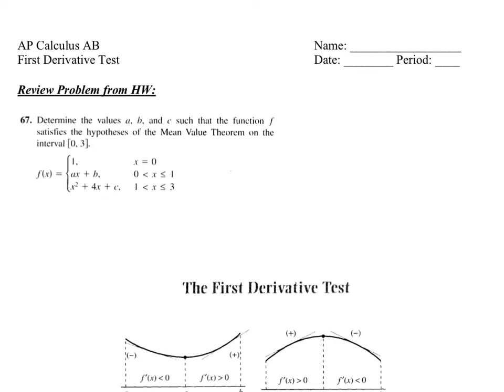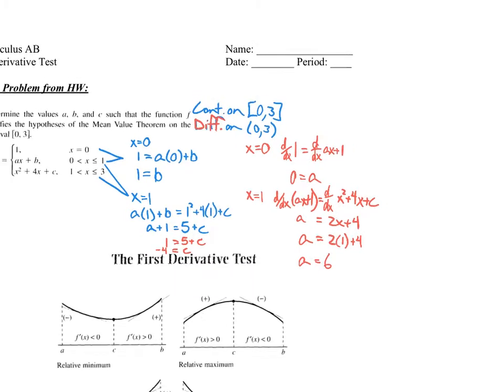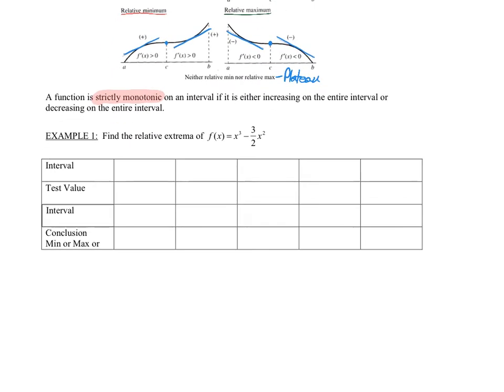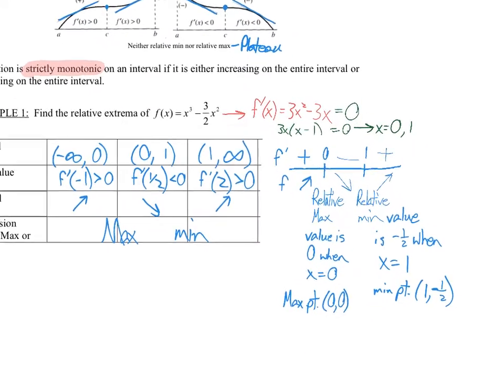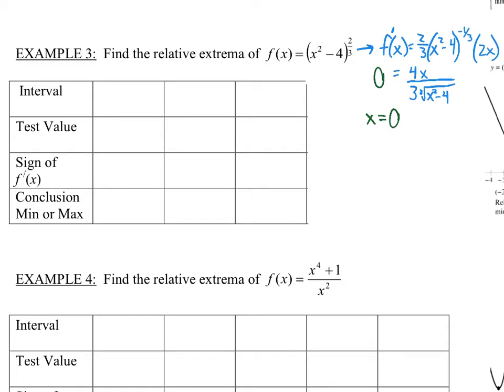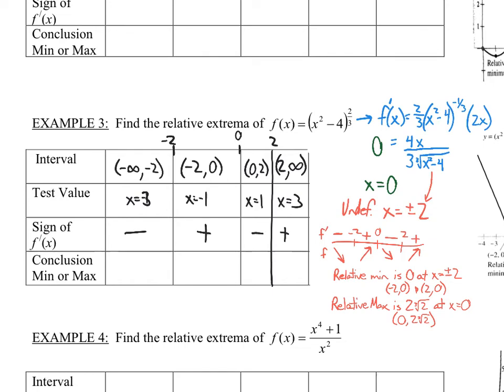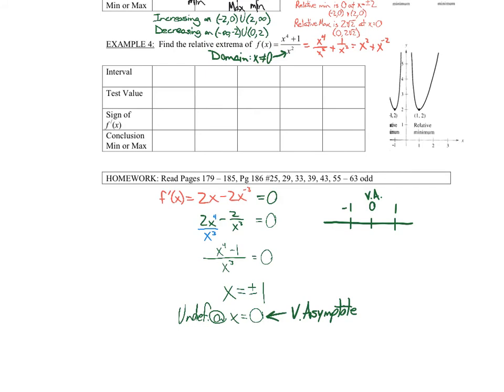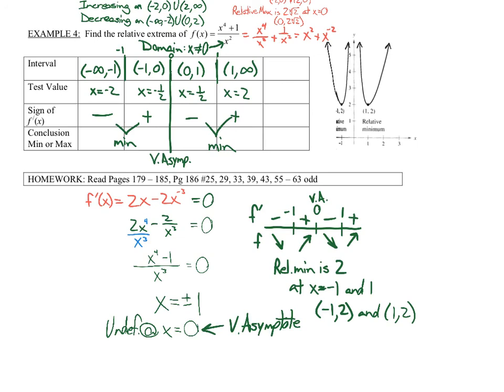AP Calc AB L28-First Derivative Test